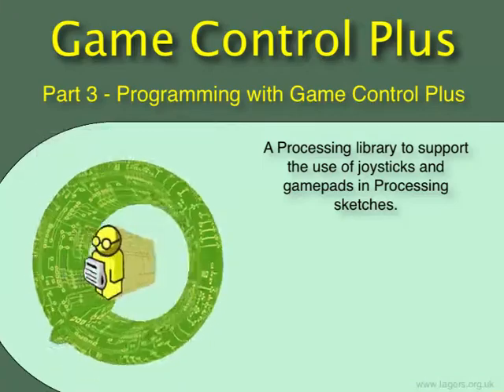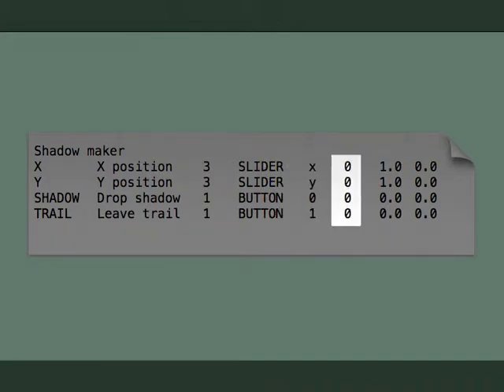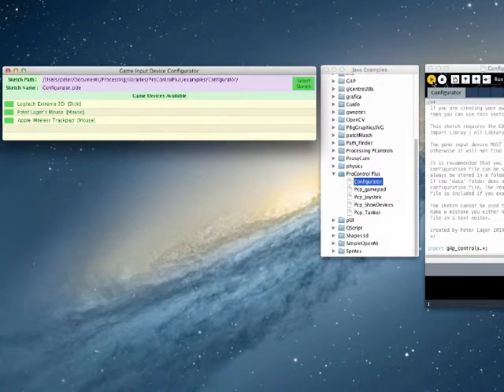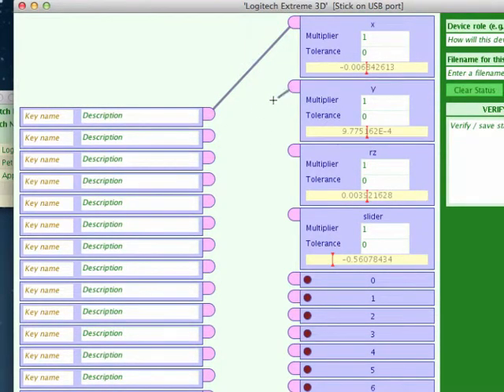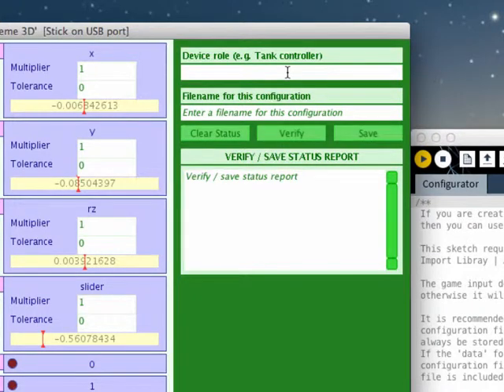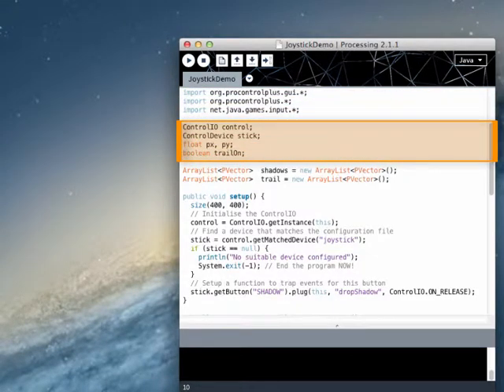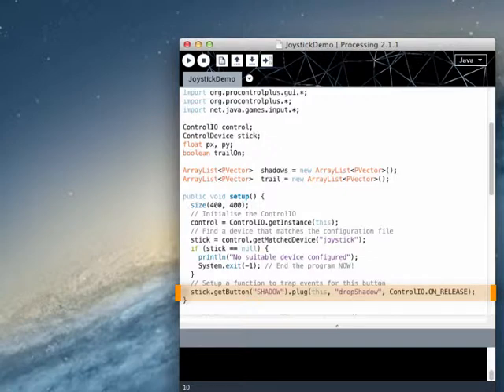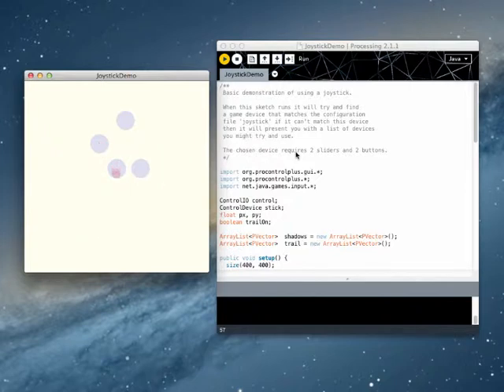Game Control Plus - Part 3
How to use this Processing library with your sketch